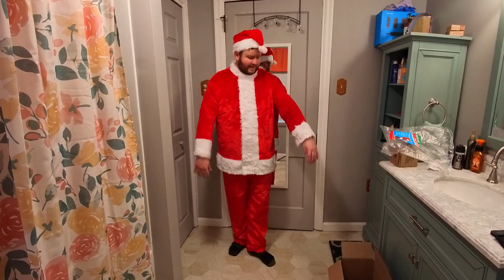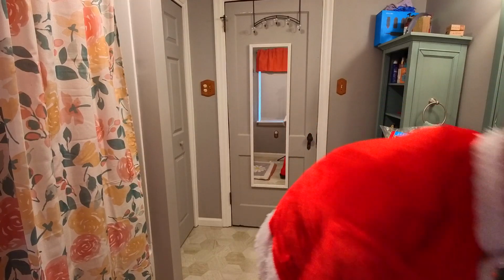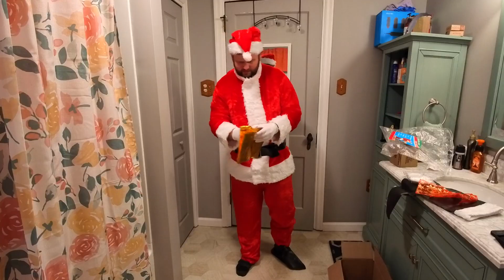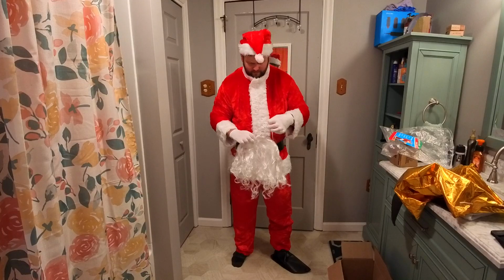Gardentime Santa Claus Costume for Men Santa Suit Adult 10pcs Christmas Deluxe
If your interested you can buy it
 Gardentime Santa Claus Costume for Men Santa Suit Adult 10pcs Christmas Deluxe Red Outfit Xmas Holiday Party Cosplay

Are you Sick of everyone else getting ahead while your left behind?? check out M1 finance.